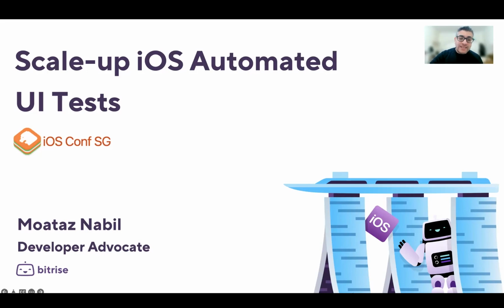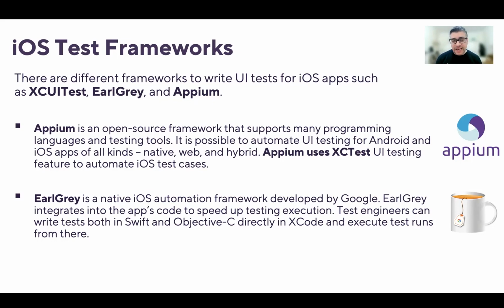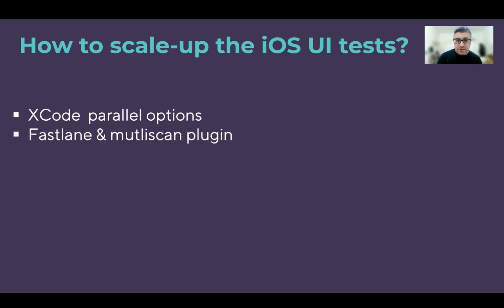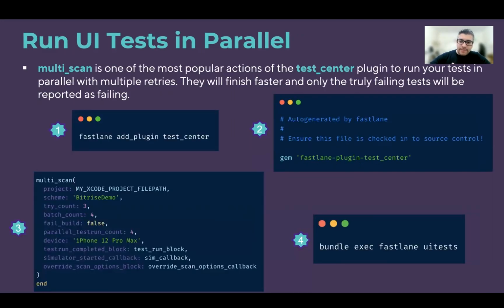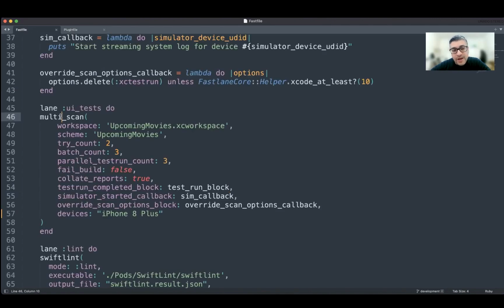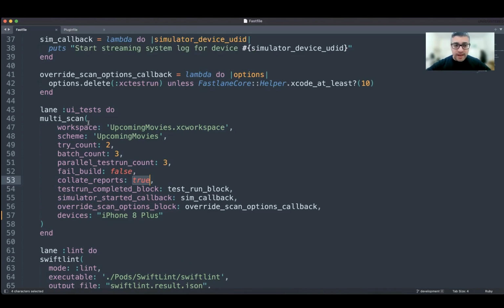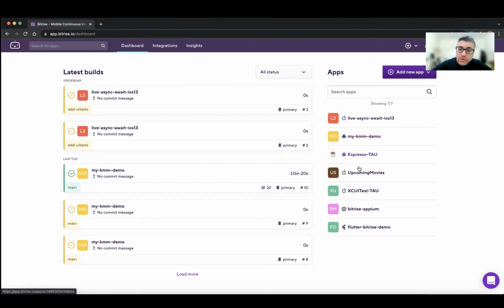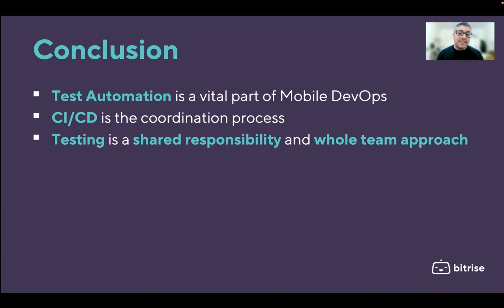Scale-up iOS Automated UI Tests - iOS Conf SG 2022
Speaker: Moataz Nabil

Do you want to release your apps faster than ever? Mobile test automation has to be a vital part of your release lifecycle. Learn how you can Scale-up iOS UI Tests using different tools, frameworks, and practices.

About the Speaker:
Moataz is a developer advocate at Bitrise and has more than 12 years of experience across development and testing roles across industries including agriculture, telecom, healthcare, fashion, and more.